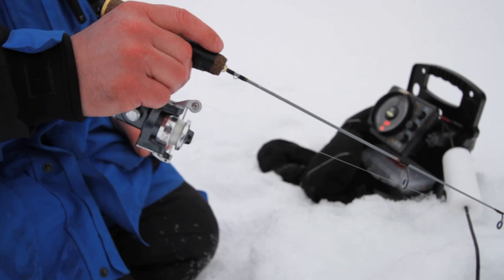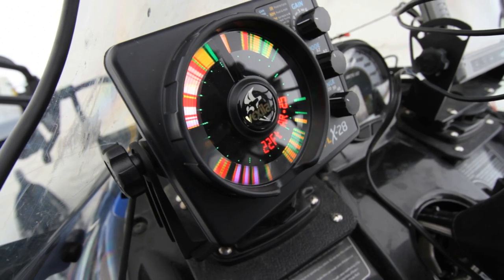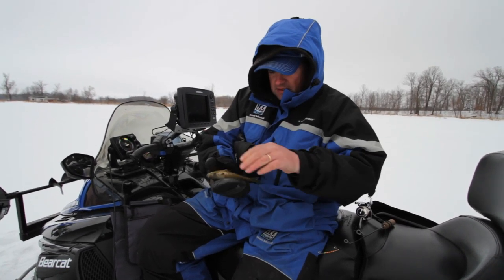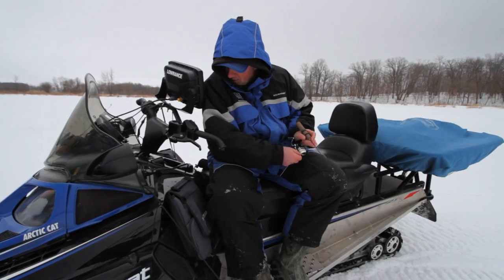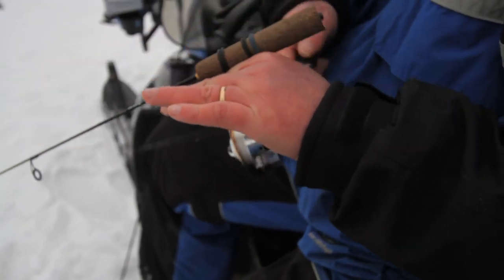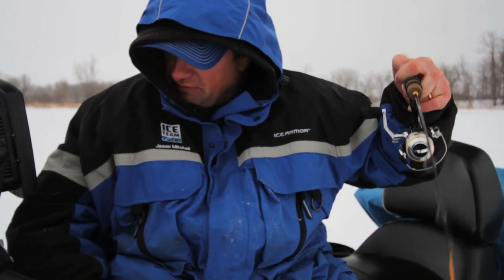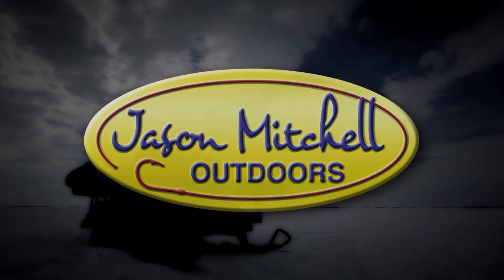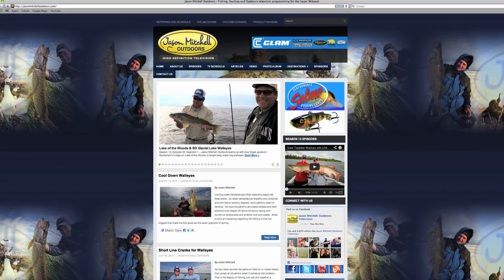Tungsten Advantage For Ice Fishing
Jason Mitchell Outdoors -  Season 15 Episode 1 - Classic basin panfish patterns at early ice.  Ice Team members Jason Mitchell and Tony Mariotti share some nuances for breaking down these basin locations with tungsten jigs and soft plastics.